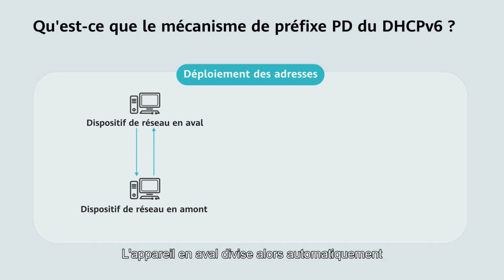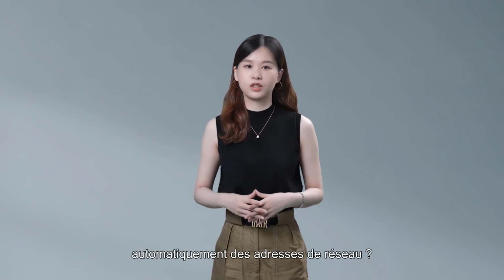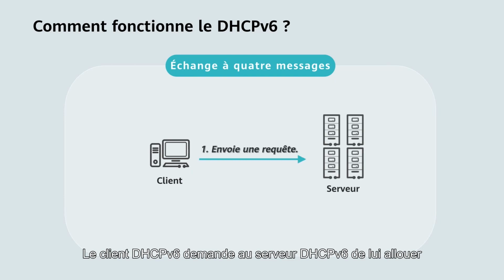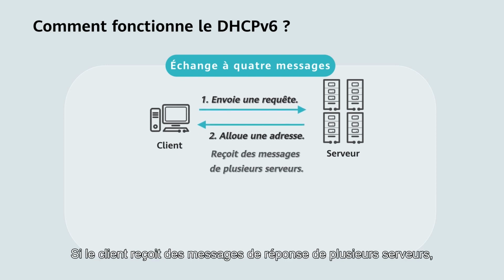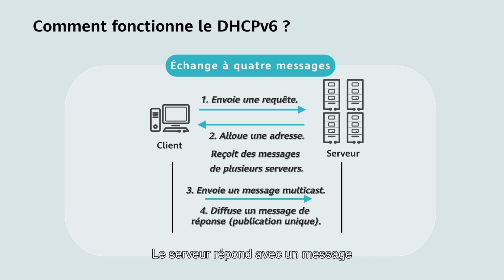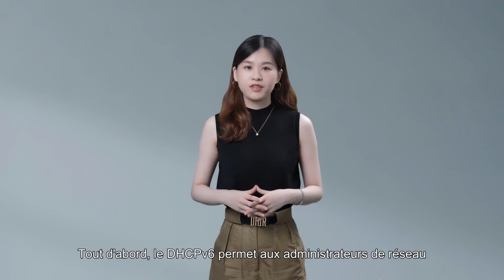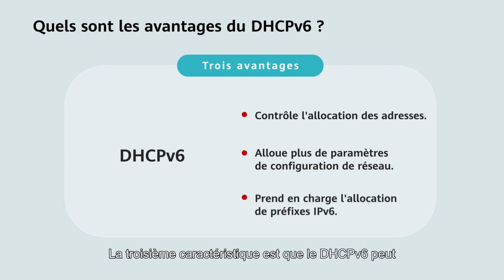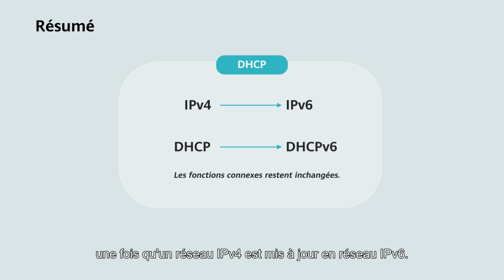DHCPv6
In IPv6 networks, DHCPv6 is often mentioned. It greatly facilitates the configuration and management of IPv6 network addresses. So what exactly is DHCPv6? How does it work? How does it ensure network security? Click the video to answer your questions.